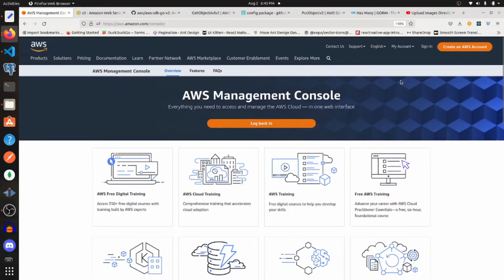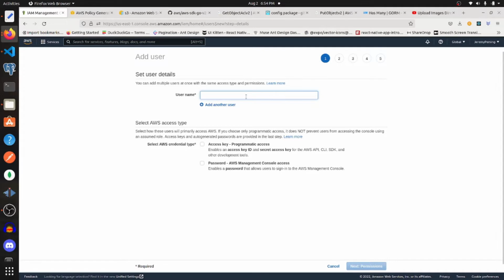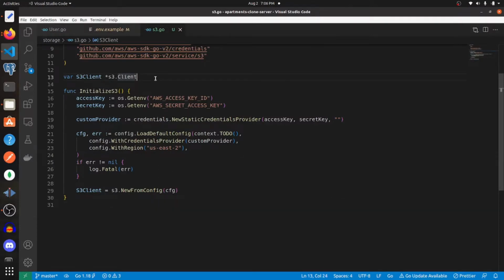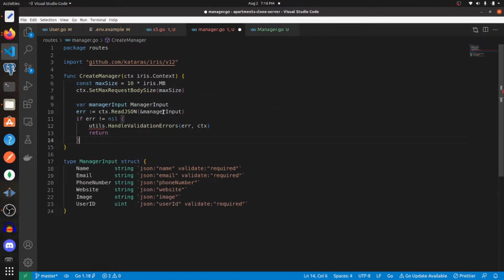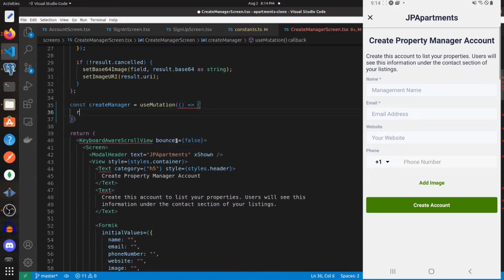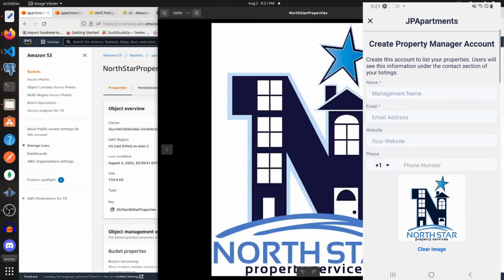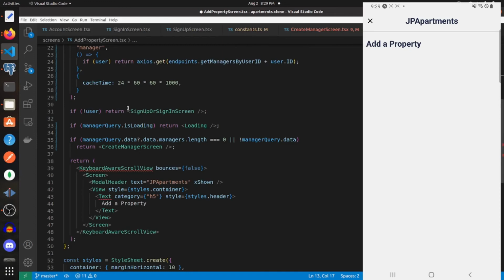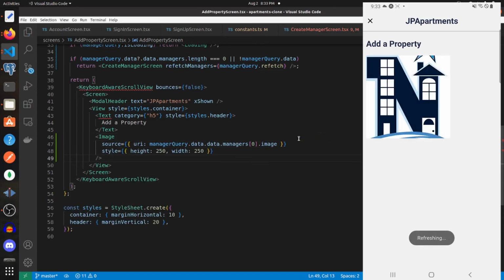Uploading Images to S3 w/ Golang & React Native - Apartments.com Clone - Part 23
In this video you'll learn how to implement uploading images to your application. To store these user images, we are going to use an AWS product called S3.

0:00 -  0:27 Intro
0:28 - 4:38 Setting up your s3 Bucket
4:39 - 9:11 Initialize S3 Client and Upload bas64 Image
9:12 - 12:31 Creating Managers Endpoint
12:32 - 16:00 Code to Upload Images on the App
16:01 - 17:17 Demo Uploading to the Bucket
17:18 -  18:25 Get Managers By User ID
18:26 -  23:53 Finishing the Create Manager Screen